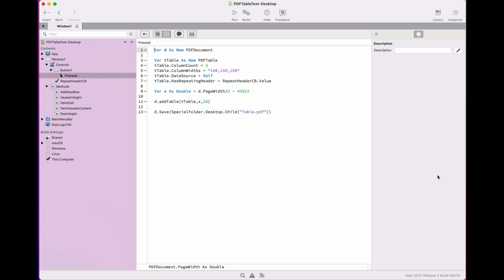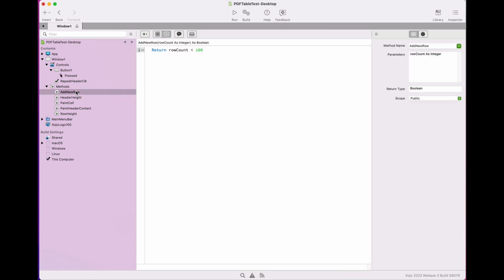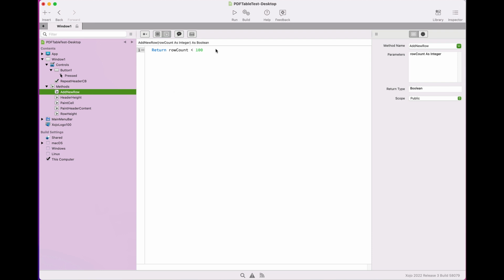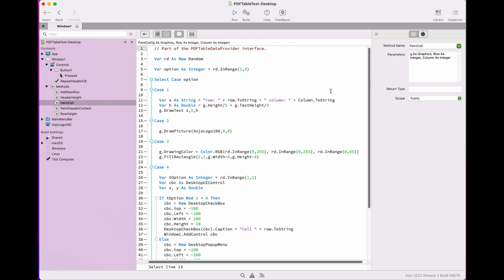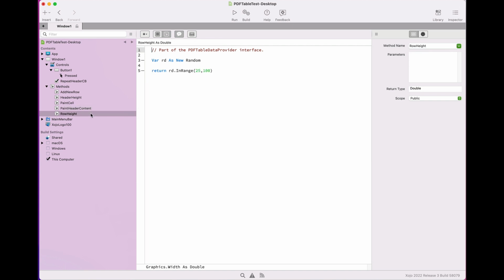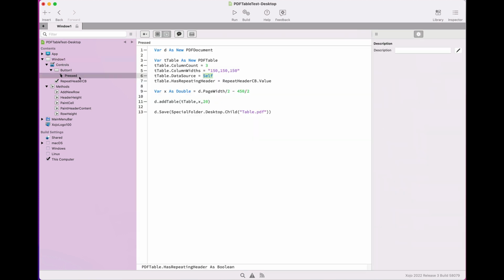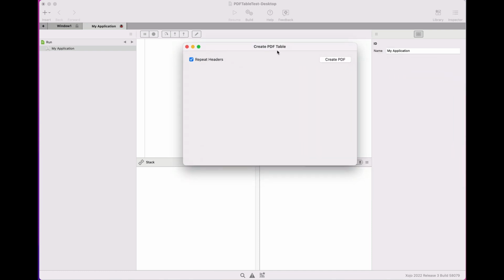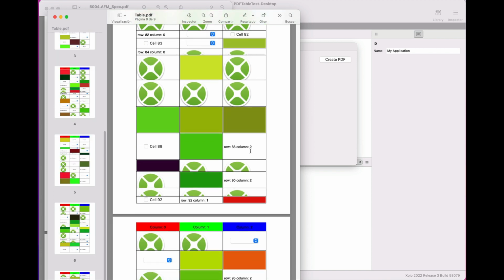PDFTable: Adding Tables to PDFDocument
In this tutorial we show you how easy it is to add tables to the PDF documents created with Xojo through the use of the PDFTable class and the PDFTableDataSource Class Interface, both available starting with Xojo 2022r3.